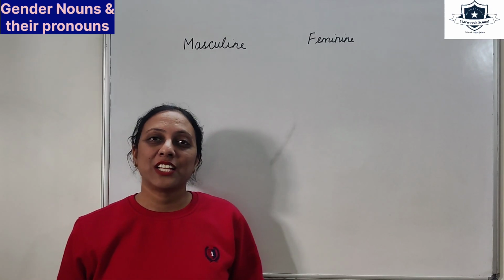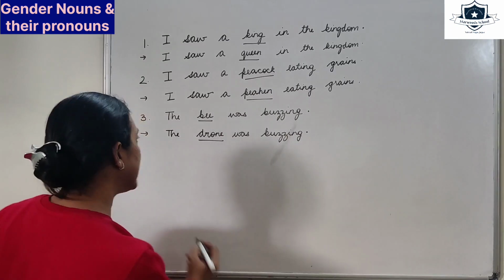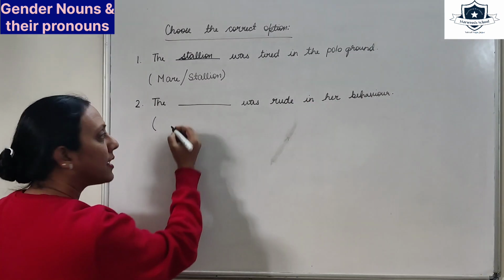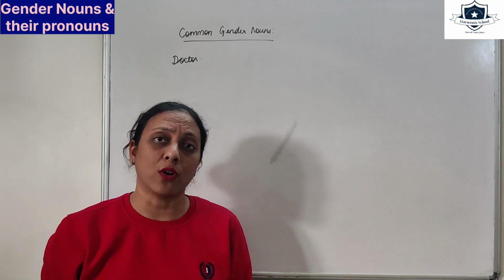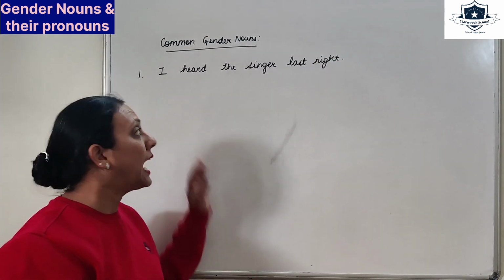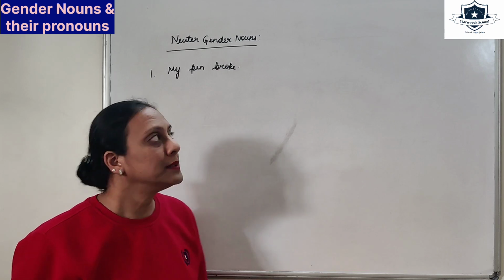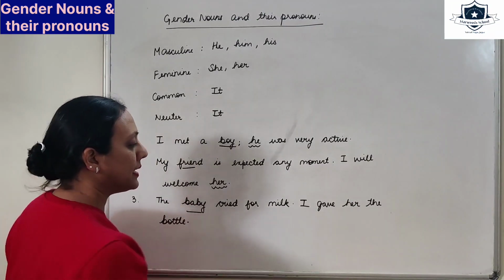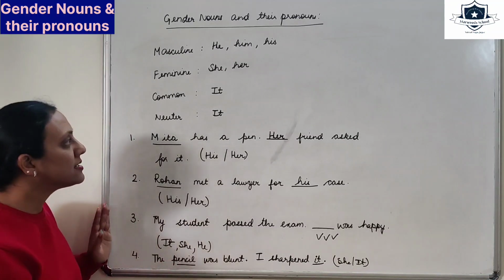Gender Nouns & their pronouns